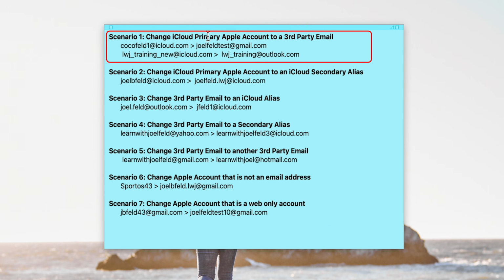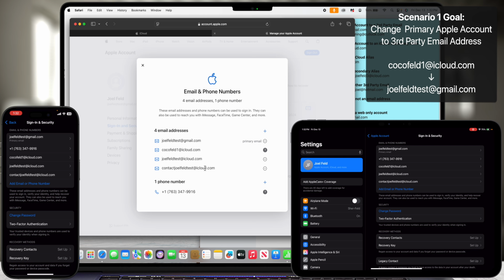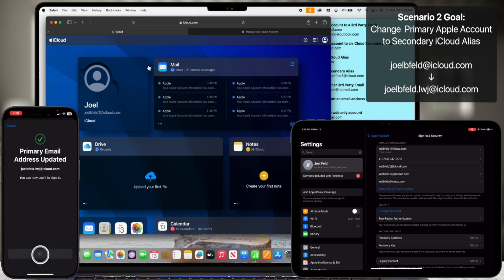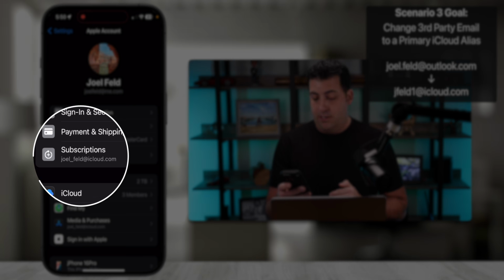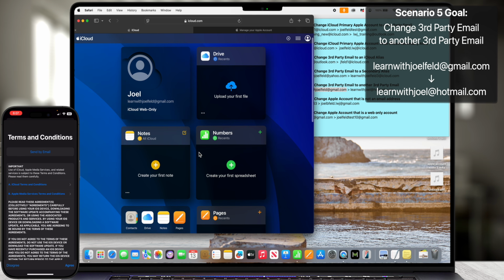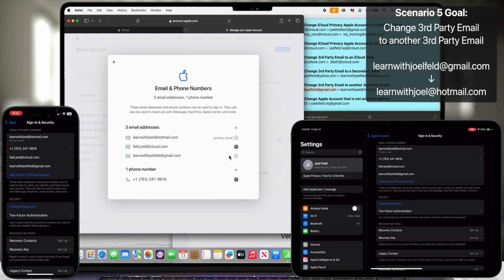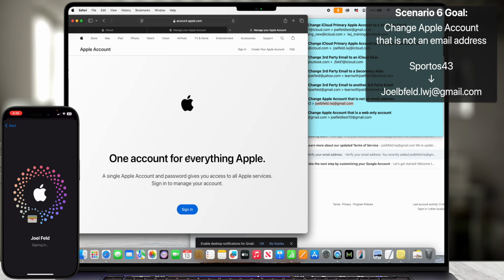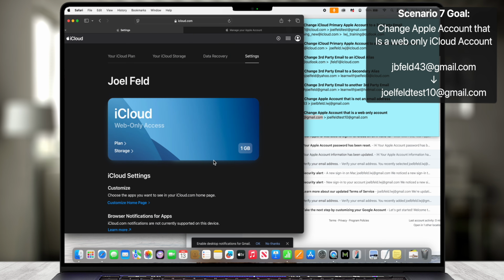How to Change Your Apple Account Email Address | iCloud, Gmail, Aliases & Every Scenario Explained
In this in-depth tutorial, I walk through every real-world scenario for updating your Apple Account email, using iPhone, iPad, Mac, iCloud.com, and appleid.apple.com.

This video covers changing from iCloud to Gmail or Outlook, switching to iCloud aliases, updating legacy Apple IDs that weren’t email addresses, handling web-only Apple Accounts, and explaining exactly what happens to your data, purchases, and devices when you make these changes.

If you’ve ever wondered what’s possible, what’s safe, and what actually changes behind the scenes — this guide lays it all out step by step.

00:00 | Welcome Back!
04:09 | Scenario 1: Change iCloud Primary Apple Account to a 3rd Party Email
11:08 | Scenario 2: Change iCloud Primary Apple Account to an iCloud Secondary Alias
18:47 | Scenario 3: Change 3rd Party Email to an iCloud Alias
21:37 | Pro Tip: Use Nearby iPhone to Sign In iPad
26:10 | What Happens to Your Data and Purchases?
26:31 | Can You Be Signed into TWO Apple Accounts on an iPhone?
29:23 | Scenario 4: Change 3rd Party Email to a Secondary Alias
34:01 | Scenario 5: Change 3rd Party Email to Another 3rd Party Email
46:38 | Scenario 6: Change Apple Account Not Linked to an Email
1:00:45 | Scenario 7: Change Web-Only Apple Account

 Devices and Software Used:
• macOS 15.2 Sequoia
• iOS 18.2 & iPadOS 18.2

💬 Got a video idea or question? Let’s connect!

Amazon Tech Favorites